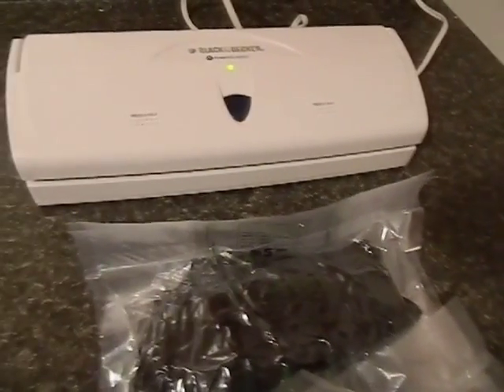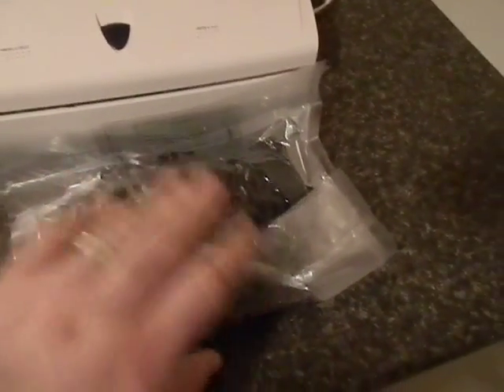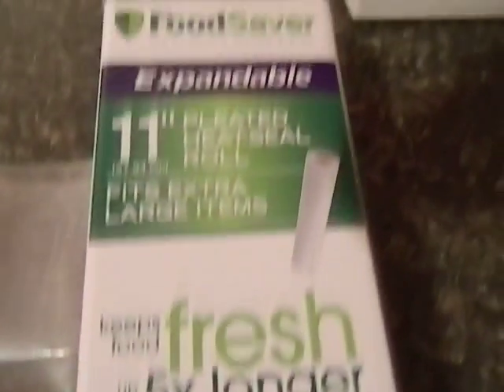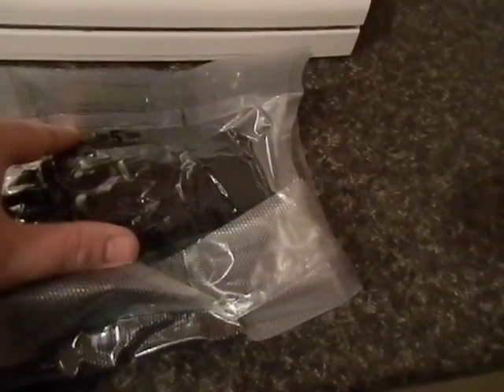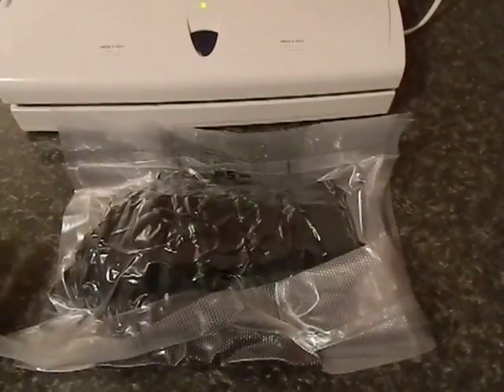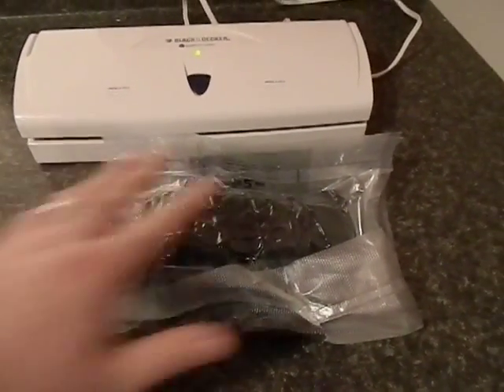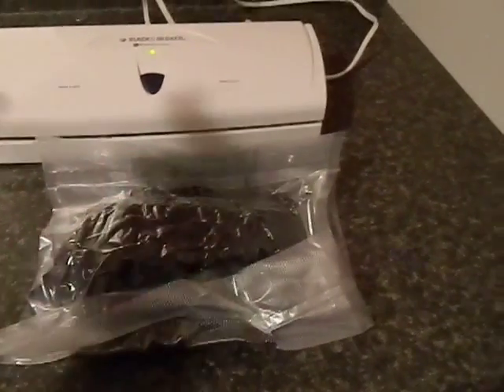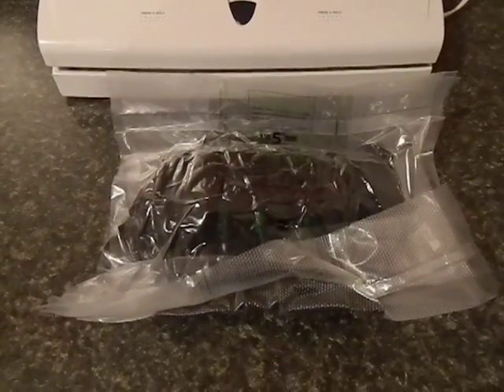Wilderness survival tip - vacuum sealed clothing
A quick wilderness survival tip for all of you backpackers, bushcrafters, and preppers out there.  Vacuum seal a nice dry set of clothing and you wont have to worry about having dry clothing no matter how bad the weather gets!